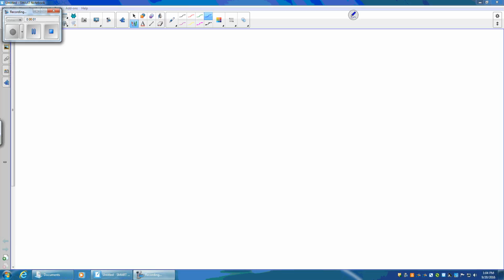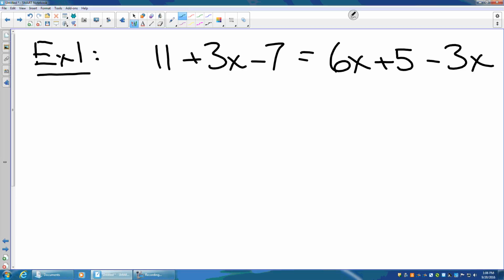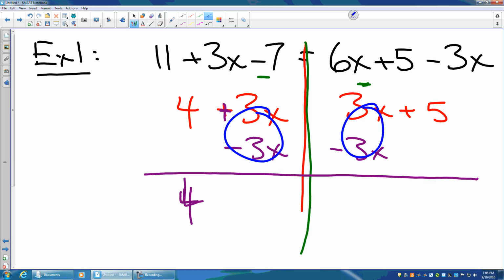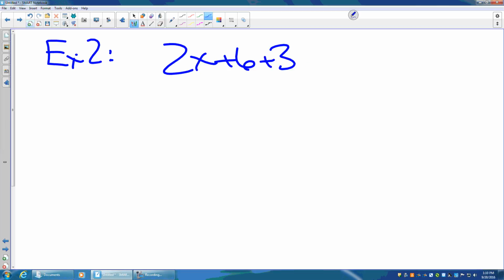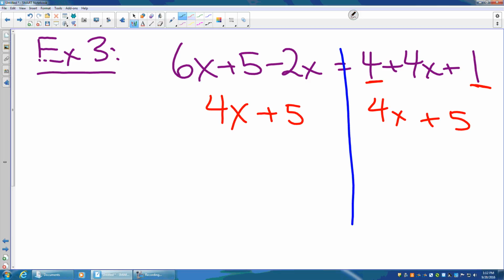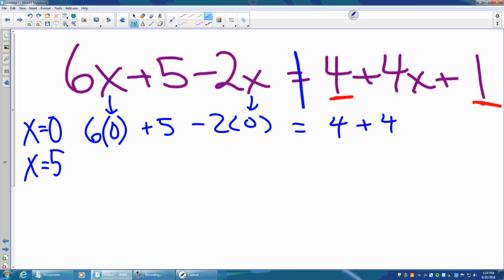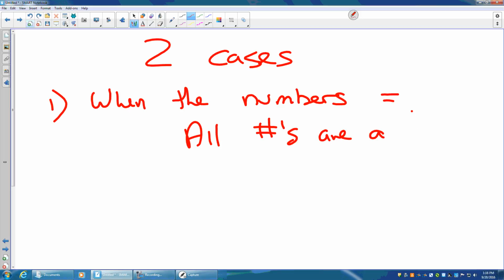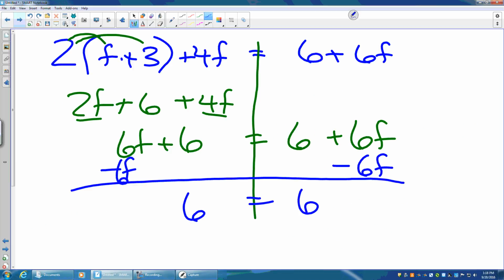Equations with Special Answers